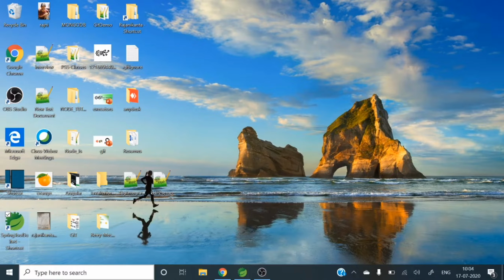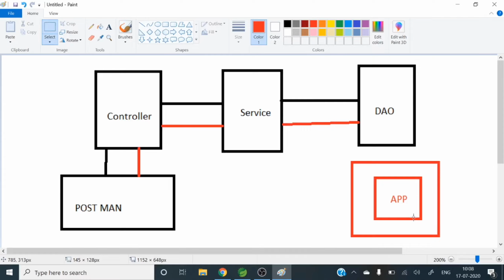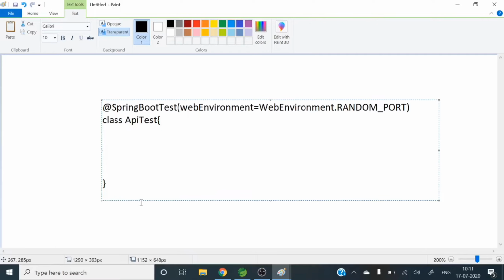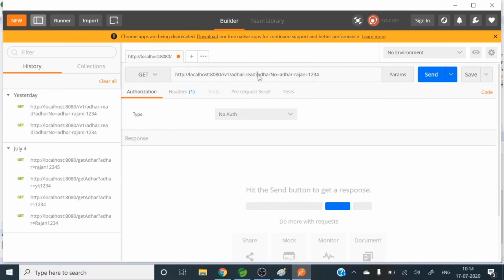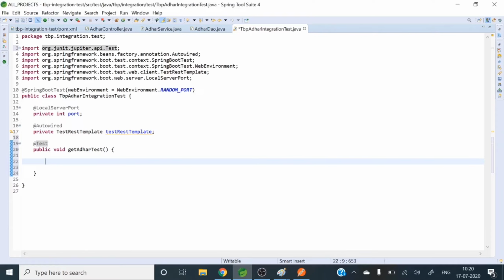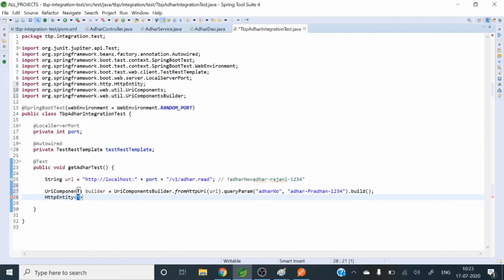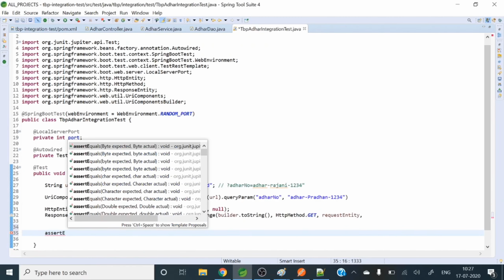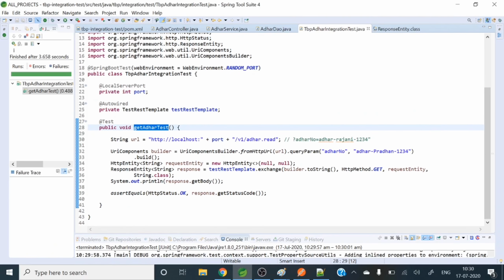Integration test using spring boot